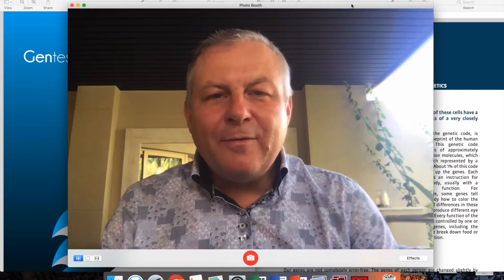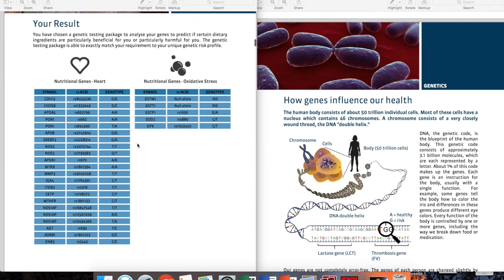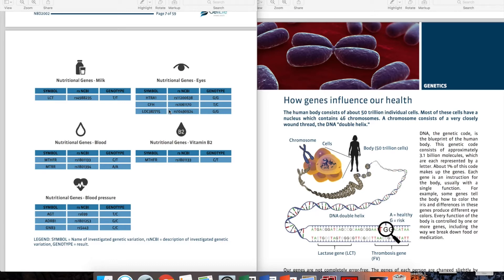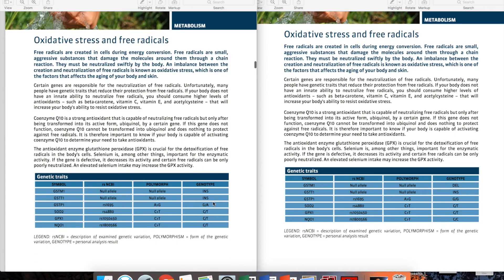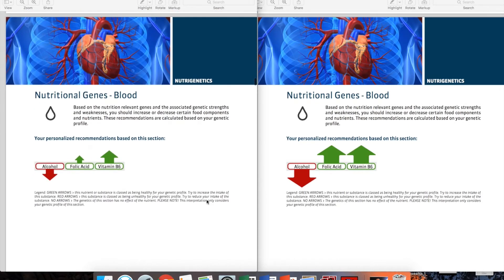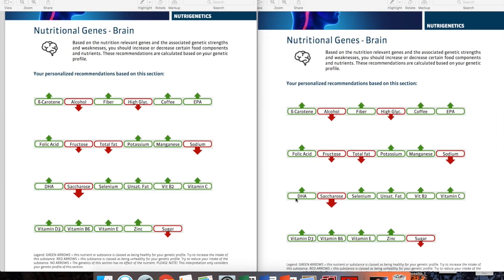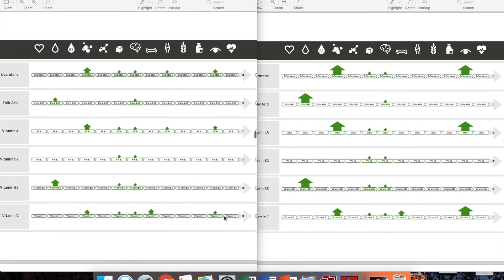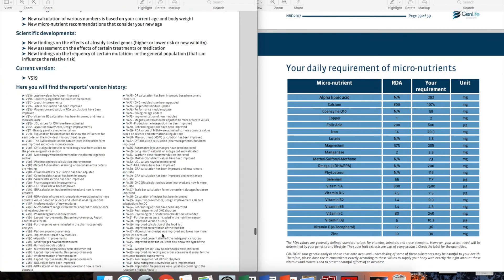GenTest Report Explanation